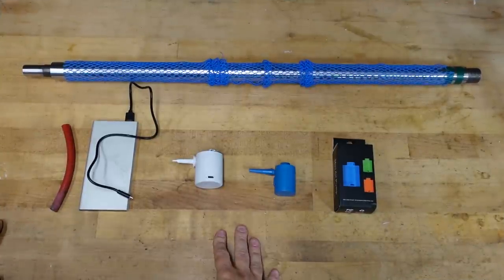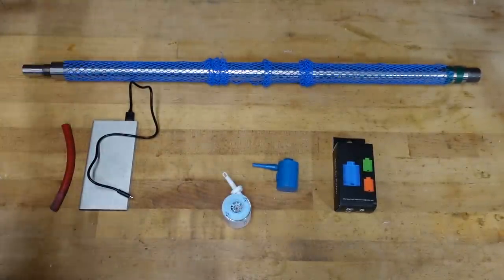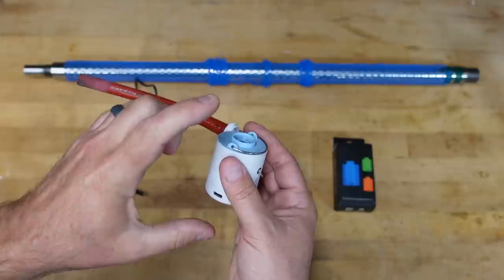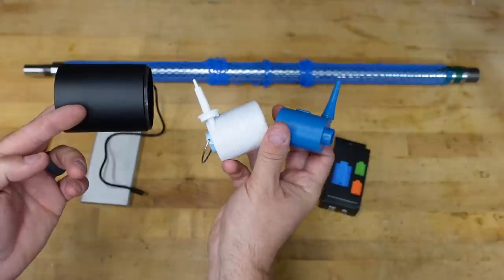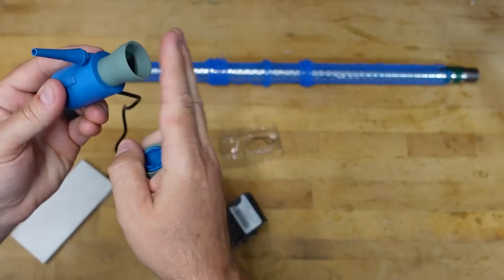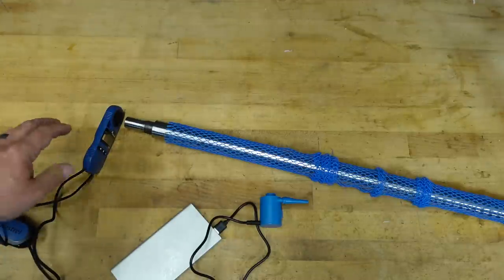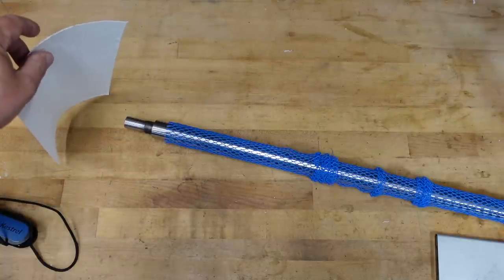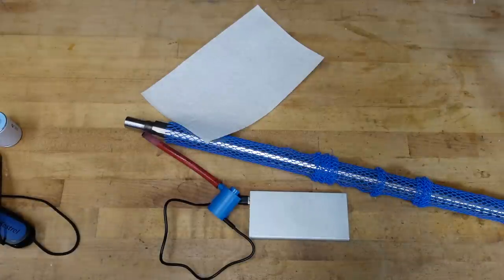Build your own rifle barrel cooler on the cheap NEW AND IMPROVED!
Make sure you watch how long you let it run and don't let it overheat.